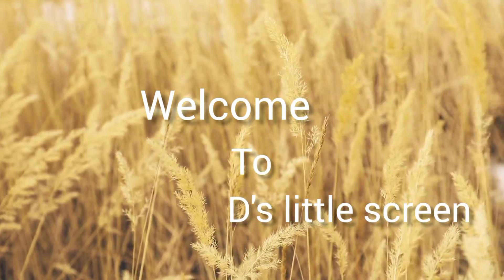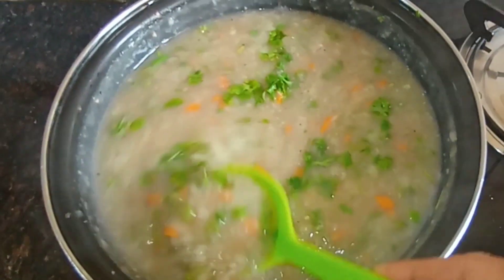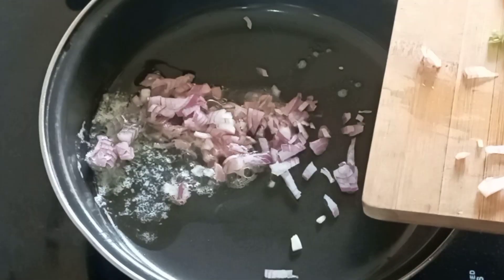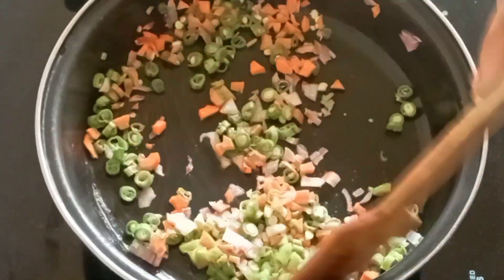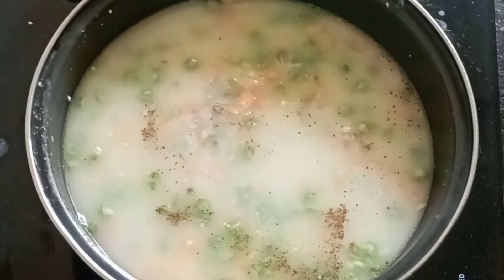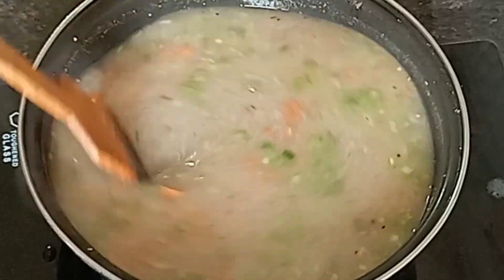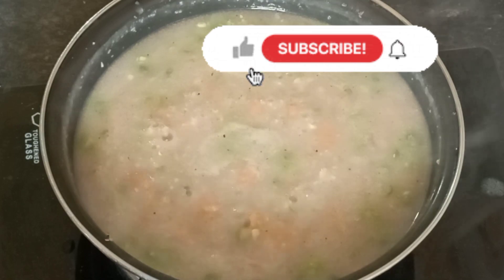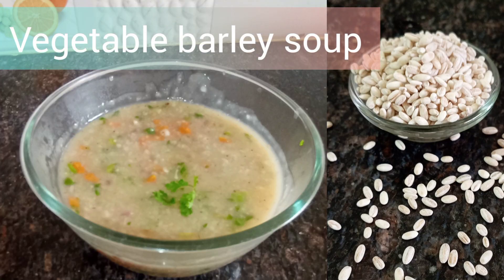Barley Vegetable soup|బార్లీ వెజిటబుల్ సూప్|Helps for weight loss, kidney stones, Pcos& Glowing skin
Try this Tasty and Healthy Barley vegetable soup
Traditional village style makka jonna ravva &javva making